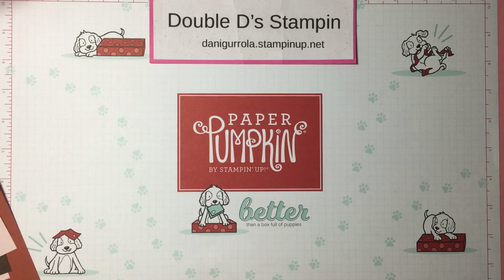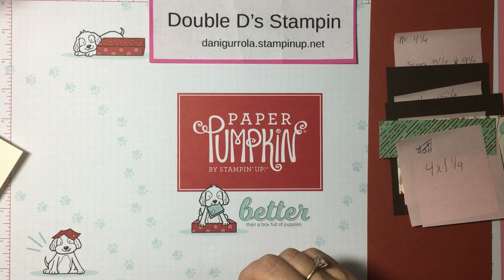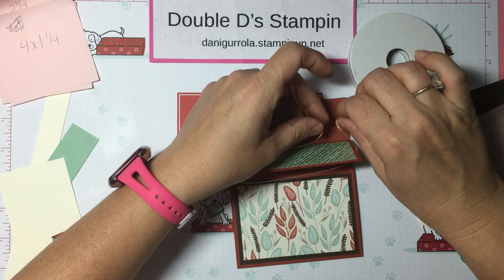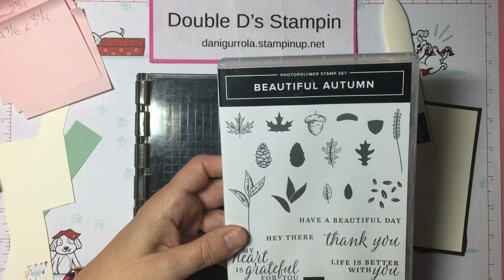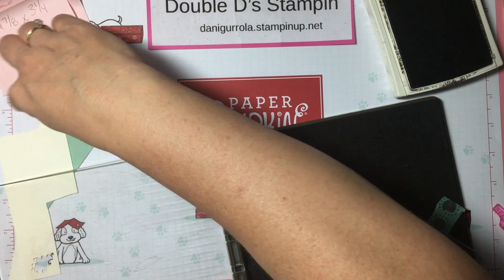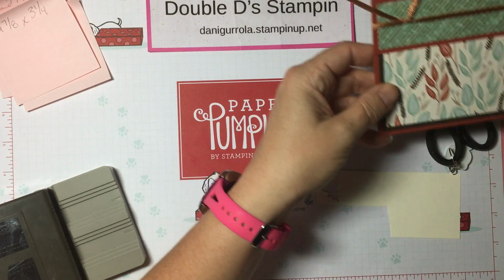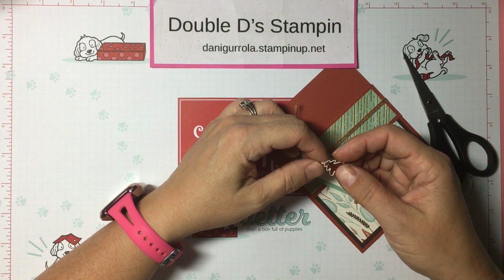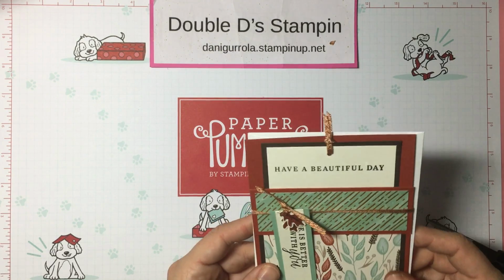Beautiful Autumn Bundle Funday Monday #2 Stampin Up!!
Here’s the 2nd video of Funday Monday 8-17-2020.

THANK YOU FOR SHARING YOUR TIME